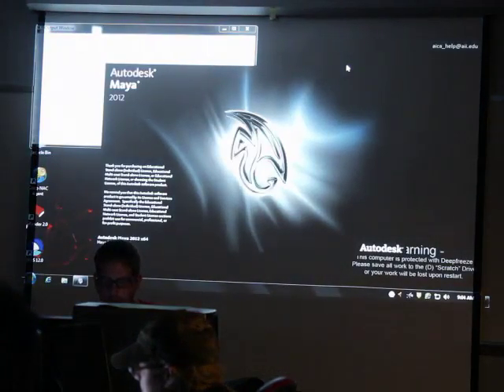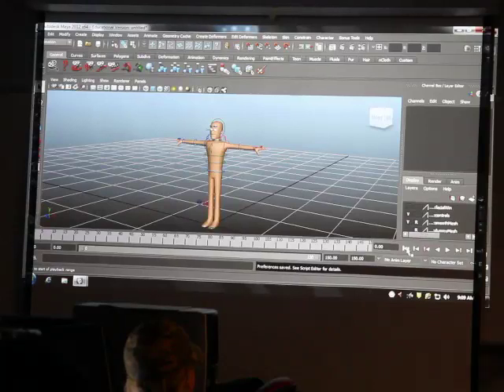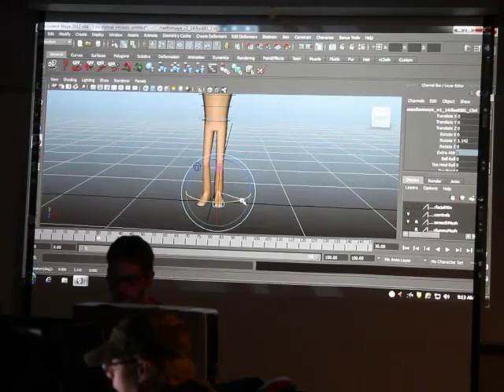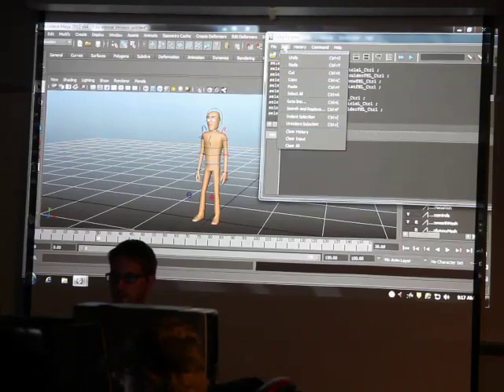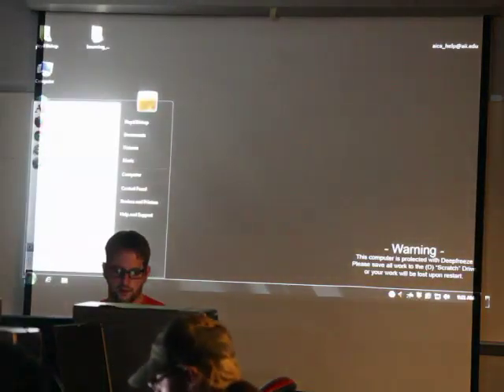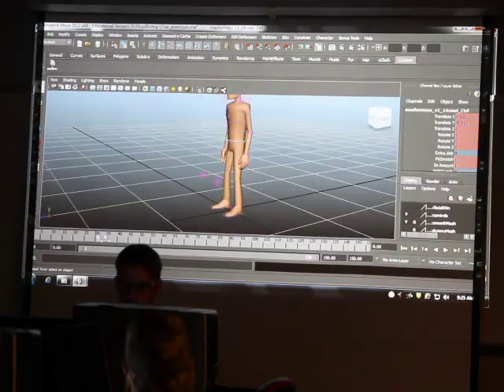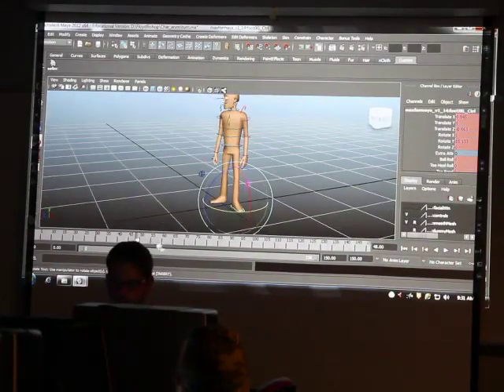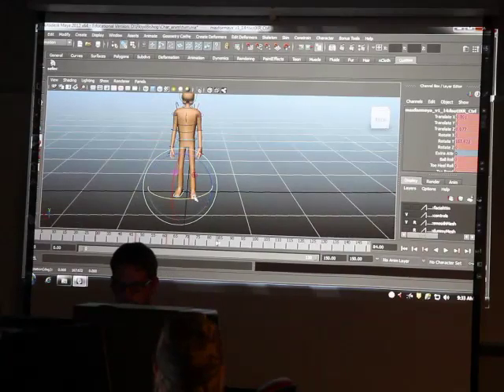Character 180 Degree Turn (part I)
In this lesson, we make a character turn 180 degrees. Starting with the core of the character, we get the timing nailed down before going into the arms, legs, and head.